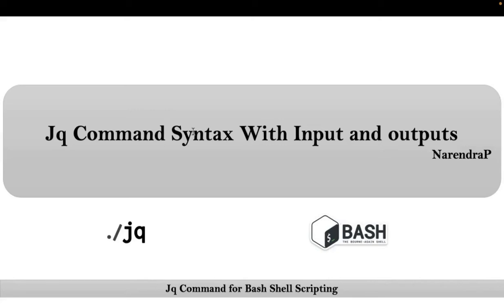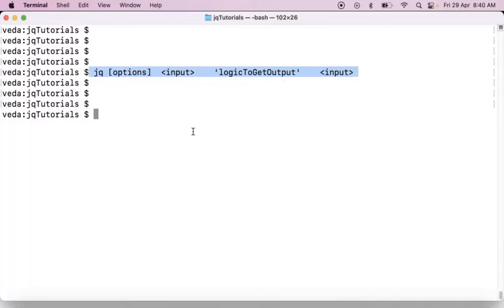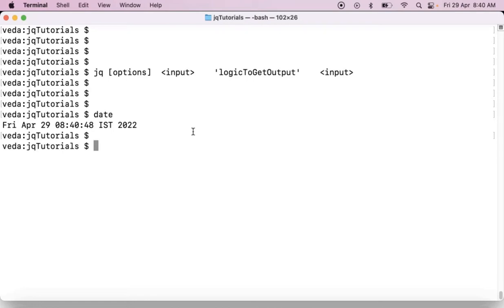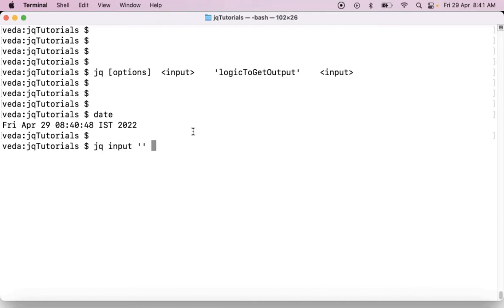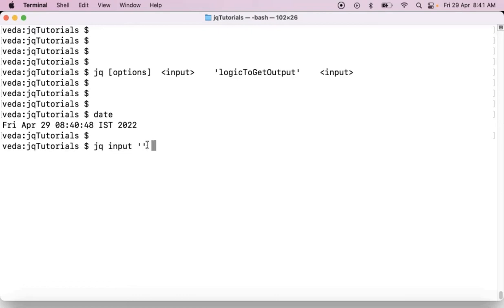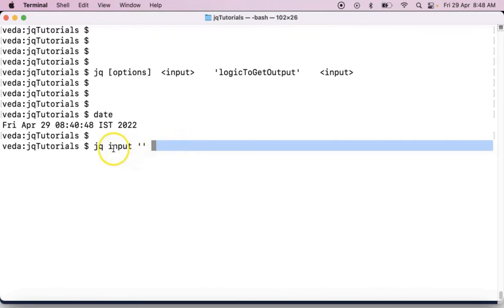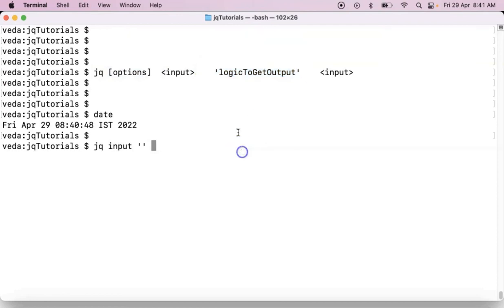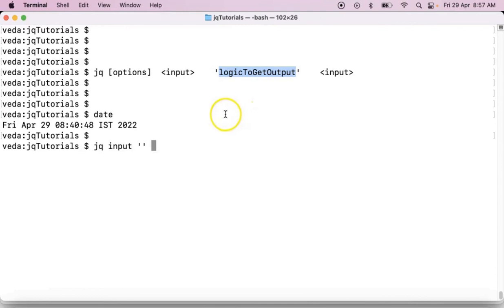Jq Command Tutorials | Video-6 | Basic Understanding about Jq command usage | By NarendraP